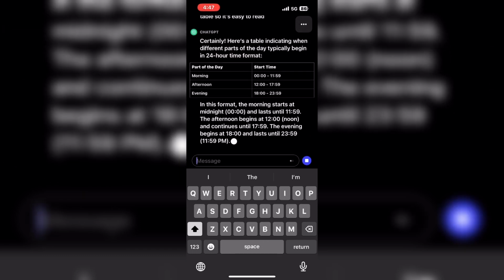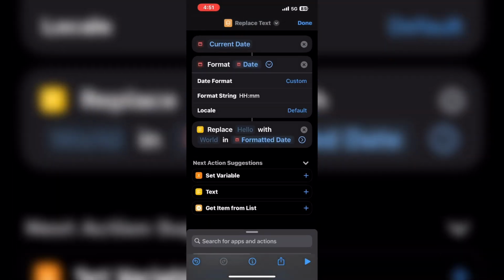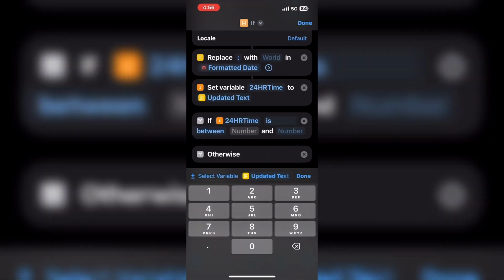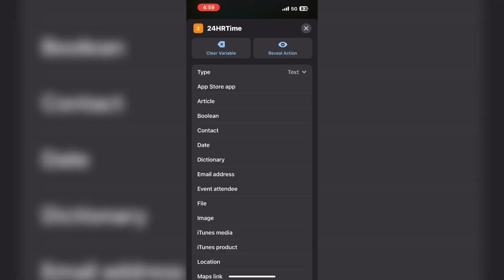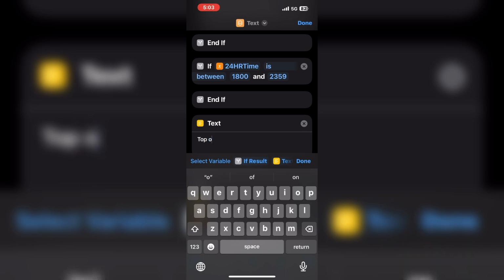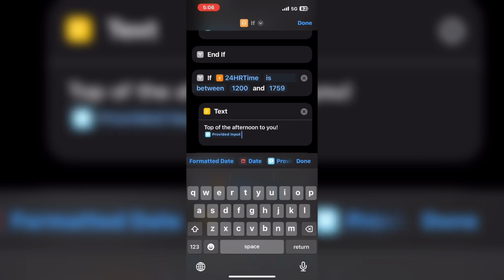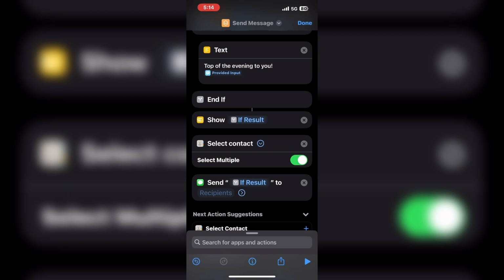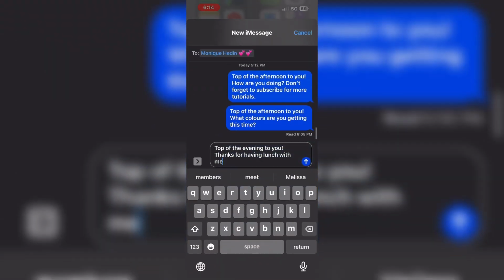Learn to Build Shortcuts on iPhone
This informative chatGPT tutorial shows you how to use ChatGPT to learn to build useful shortcuts on an iPhone

ChatGPT Prompts

1. I want to use 24 hour time please tell me when the morning begins when the afternoon begins and When the evening b begins please put the information in a table so it’s easy to read

2. How do you convert text into numbers in the shortcuts app

3. How do you remove special characters like a colon